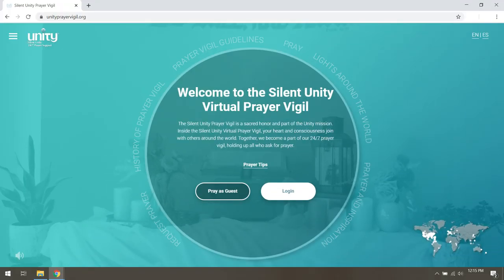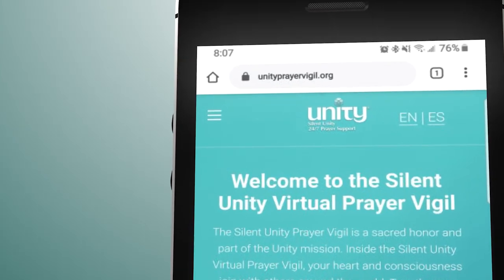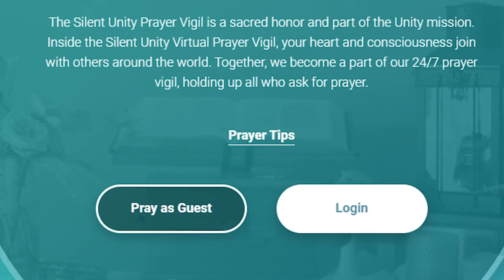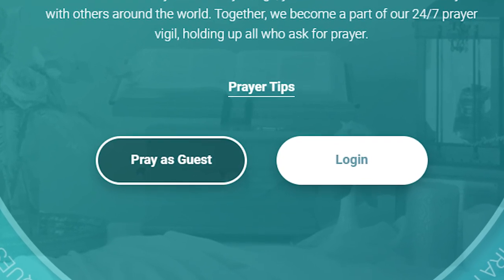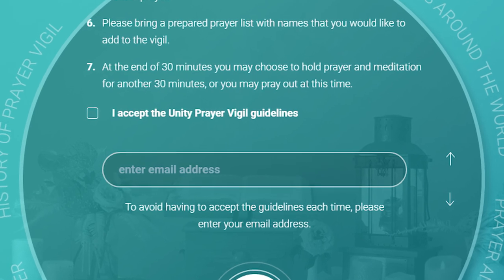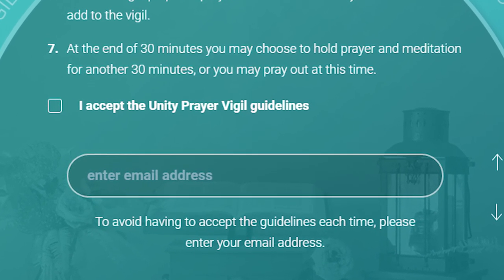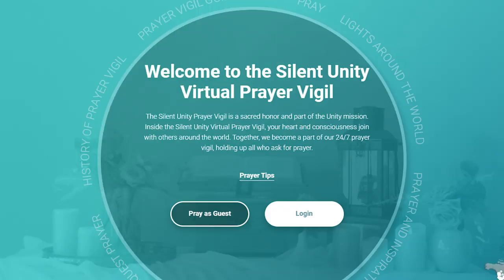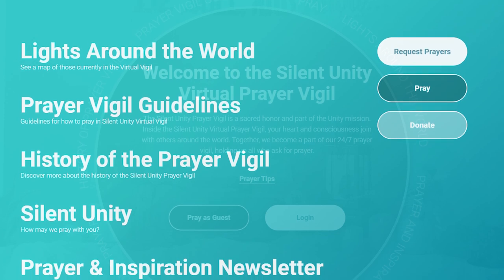How to Use the Silent Unity Virtual Prayer Vigil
In the sacred space of the Silent Unity Prayer Vigil Chapel, all prayer requests are enfolded in prayer. The Silent Unity Virtual Prayer Vigil allows you to participate in this sacred prayer activity. This video provides instructions on how to use the virtual prayer vigil.

In the prayer vigil, located beneath the light beaming from the cupola of the Silent Unity Building at Unity Village, someone is praying 24 hours a day—praying as a kindred spirit, in a consciousness of oneness with God. The Silent Unity prayer ministry has been praying with people seeking spiritual support since 1890.

TRANSCRIPT:
Welcome to the Silent Unity Virtual Prayer Vigil. In this video, we will give you a closer look at how online vigil works and tips to more fully experience prayer in this space. As you enter the vigil, know that you are joining thousands of others in prayer, as well as the Silent Unity associates who are praying right now in the Silent Unity Prayer Vigil Chapel.
Let's take a few moments to look around. First, when you enter, you can choose either English or Spanish. Next, make yourself familiar with the space. Here's what the homepage looks like on desktop. If you are accessing from a mobile device, the main buttons are here. You can also access all vigil information from the top left-hand hamburger menu. From the homepage, you can enter directly into prayer, or if you'd like tips for prayer before you begin. You can access these from the home screen to learn how to create sacred space and center yourself for prayer time. Now choose either to pray as a guest or login.
Before you enter into prayer, read and accept the prayer vigil guidelines. Click or tap the check box. Then click or tap “Start Praying.” If you choose “Login,” rather than “Pray as Guest,” you will only have to accept the prayer vigil guidelines once on your browser. For future sessions, you will not need to log in.
Once you click “Start Praying,” you are now in vigil with thousands of others around the world. Close your eyes and allow yourself to enter into sacred time of reflection. You are now upholding peace and healing for those who have asked for prayer. Once you have completed your prayer vigil time, we encourage you to close with a final reflection. Then click or tap “Amen.” If at any time you want to silence the meditation music, you can do that here.
You can learn more about the history of Silent Unity prayer vigil. There are suggested prayers for praying into and out of vigil located under “Prayer and Inspiration.” Once again, when you arrive to our site from your mobile device, you will be able to interact with all of our options from the menu in the top left hand corner.
In addition, you can always find the “Request Prayer” option, which connects you to a form to submit prayer requests to Silent Unity. We encourage you to explore Silent Unity Virtual Prayer Vigil, and then sign up for our prayer and inspiration newsletter.
But most of all, we encourage you to return and enter into the spirit of prayer with Silent Unity. Together we are the ever-shining light of God's perfect life and love that is at work now and for the highest good of all.